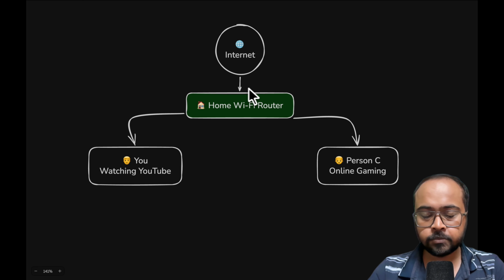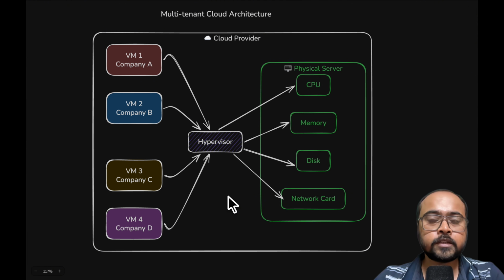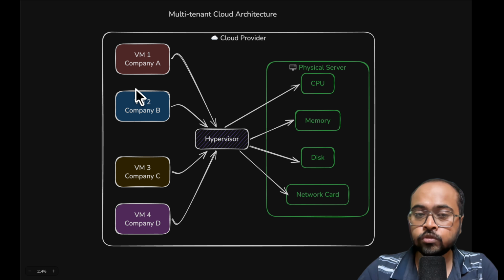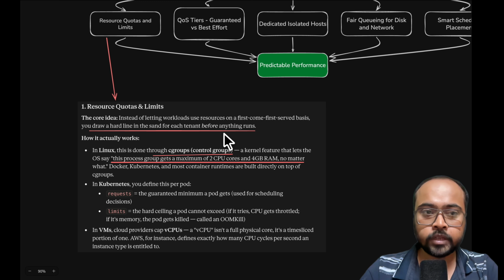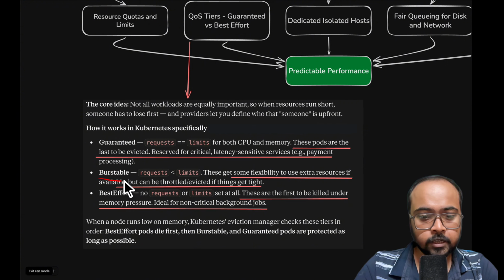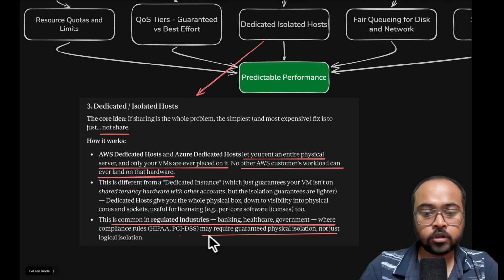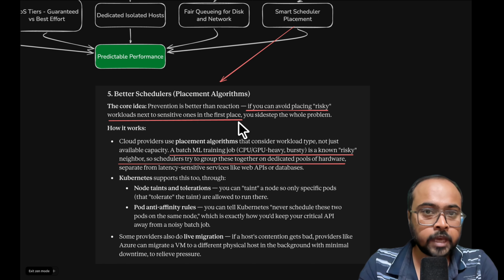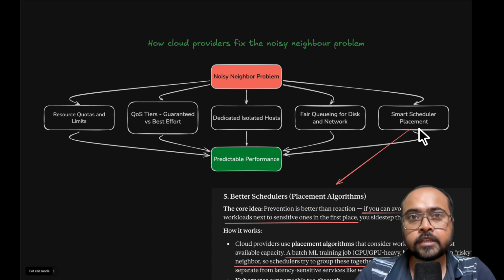Your Cloud App Is Slow… But It’s NOT Your Fault! (Noisy Neighbour Explained)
Have you ever wondered why your cloud application suddenly becomes slow even though you didn’t deploy any new code?

The answer might be the Noisy Neighbour Problem.

In this video, we’ll explore one of the most common performance issues in cloud computing using simple real-world examples and easy-to-understand diagrams.

Chapters:

00:00 The Home Wi-Fi Analogy
00:47 What is the Noisy Neighbour Problem?
01:22 Apartment analogy
02:21 How Cloud Providers Share Physical Servers
04:28 Noisy neighbour problem in Cloud environments
06:04 How AWS, Azure & GCP Solve It
06:21 Resource quota and limitation
07:55 Quality of Service tiers
09:51 Dedicated hosts
11:34 Fair queueing for disk and network resource
12:30 Smart Scheduler placement
14:15 Key Takeaways
14:58 Outro

🚀 In this video you’ll learn:

* What the Noisy Neighbour Problem is
* Why it happens in AWS, Azure, and Google Cloud
* How virtualisation and shared infrastructure work
* Which resources are actually shared (CPU, Memory, Disk, Network)
* Real production examples
* How cloud providers reduce the impact using Hypervisors, Resource Limits, Autoscaling, and Dedicated Hosts

Whether you’re preparing for System Design interviews, learning Cloud Computing, or working as a Backend or DevOps engineer, this is a concept you should understand.